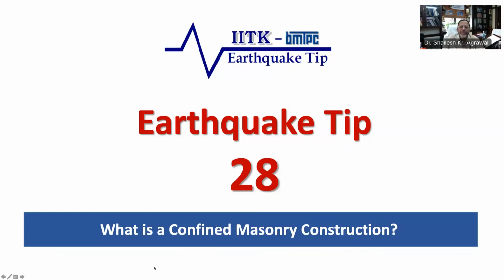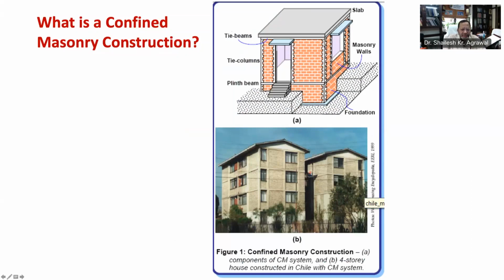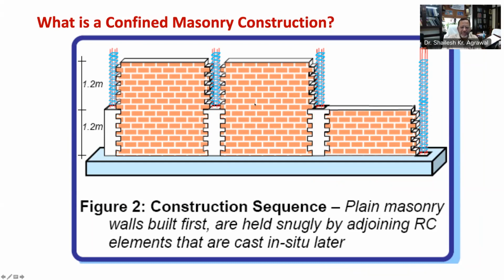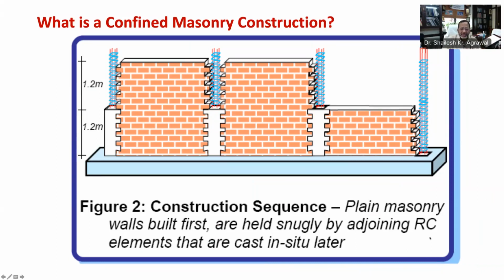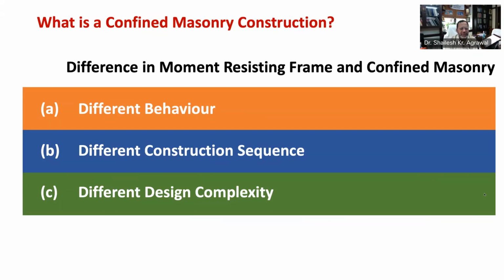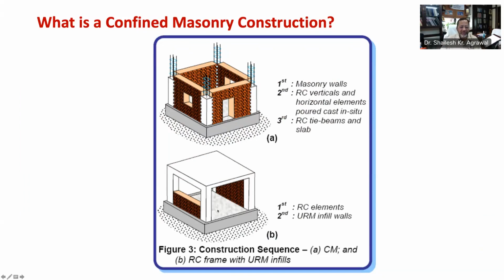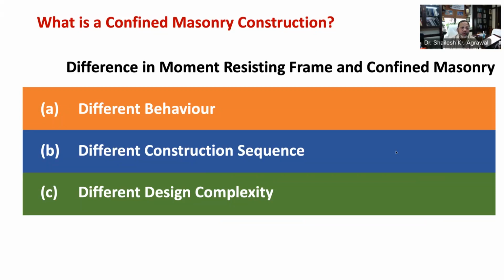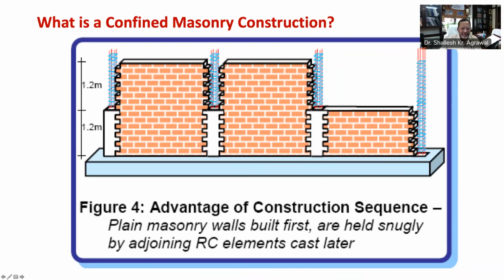IITK BMTPC Earthquake Tip 28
IITK BMTPC Earthquake Tip 28 - What is a Confined Masonry Construction?